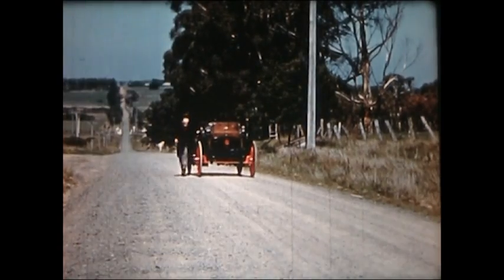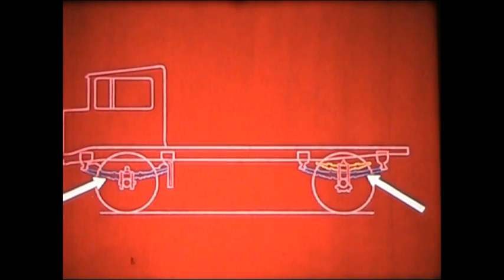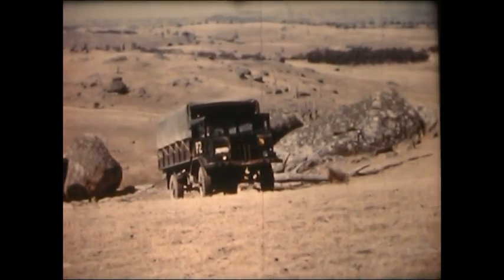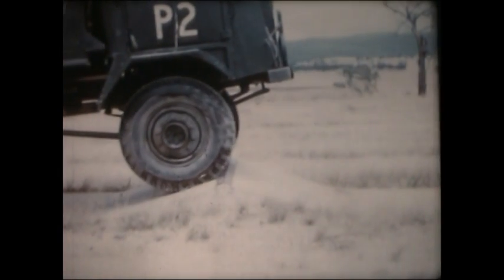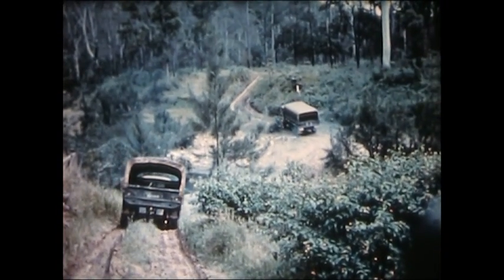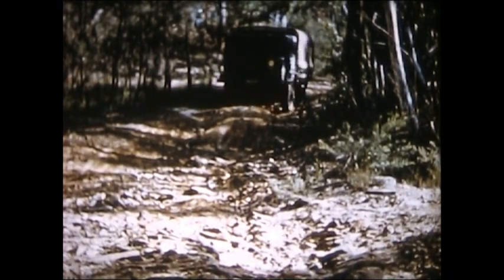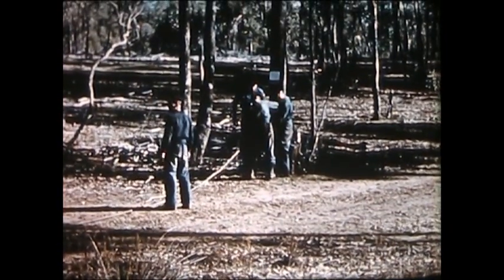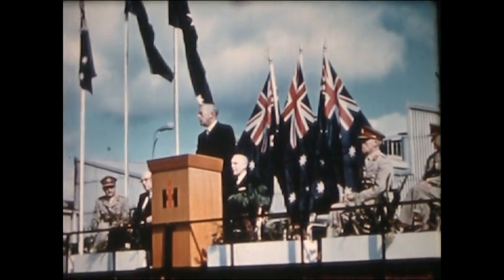AACO ARMY ACCO COMPLETE